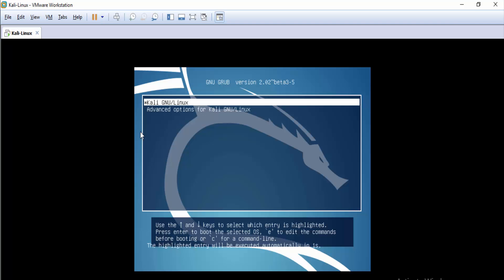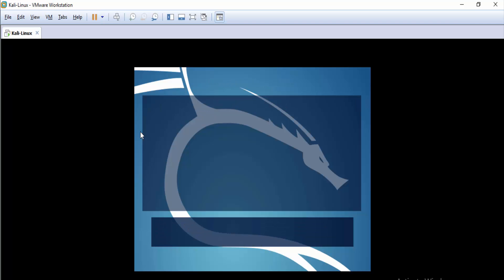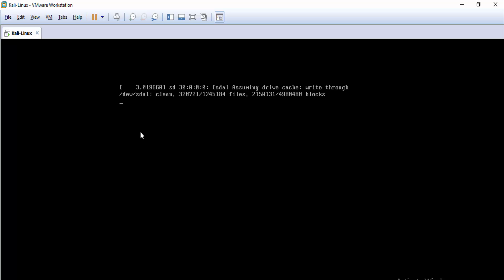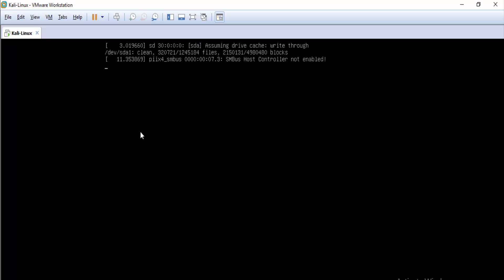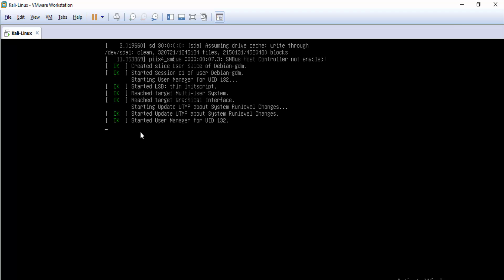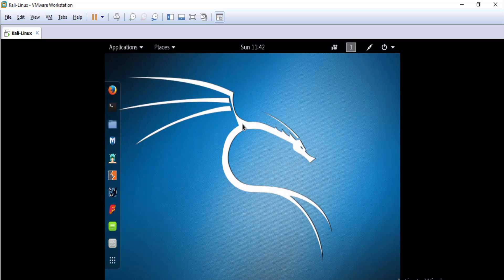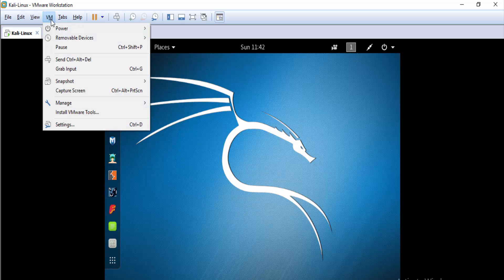Kali Linux Tutorials - How To Install Vmware Tools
Penetration Testing with Kali Linux :
Kali Linux - How To Install Vmware Tools

Hello Everyone,
on k4Linux we share with you multiple videos to learn Penetration Testing with Kali Linux.

For first we have shared a basic Video on How to install Kali Linux 2016.2 on Virtual Machine, we have used vm ware workstation.

In this video we explain to you how to install vm ware tools on kali linux 2016.2

Let's start and Follow the steps ...

VMware Tools, is a suite of utilities, that enhances the performance, of the virtual machines guest operating system, and improves management of the virtual machine.

Without VMware Tools installed in your guest operating system, guest performance lacks important functionality.

That's all.

If you have encountered a problem, or you have any questions or remarks, please feel free to set a comment.

Visit : K4Linux.com

With Love and Prosperity K4LINUX-TEAM.

Thanks.

Everything you need to get started as a hacker and take your hacking skills to an expert level is included in this free screen capture HD video tutorial course from 2016! Begin with the basics of hacking including what is ethical hacking, introduction to hacking terms, and how hackers setup their computers on kali linux 2.0

Follow : Twitter.com/k4linux
Thank's.